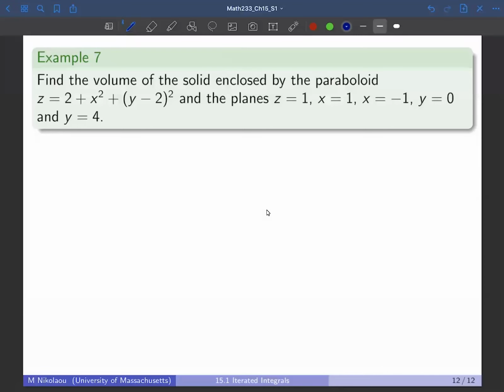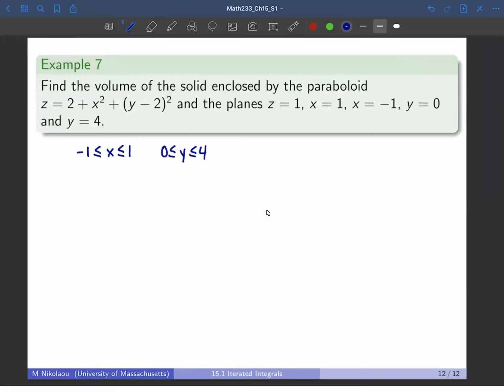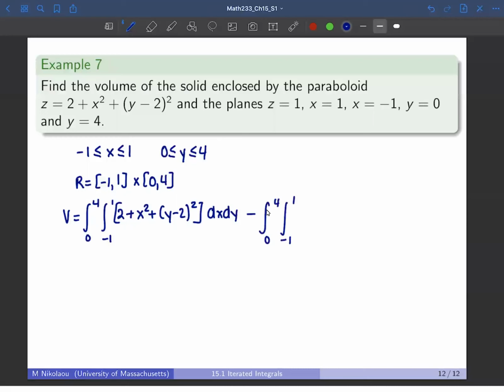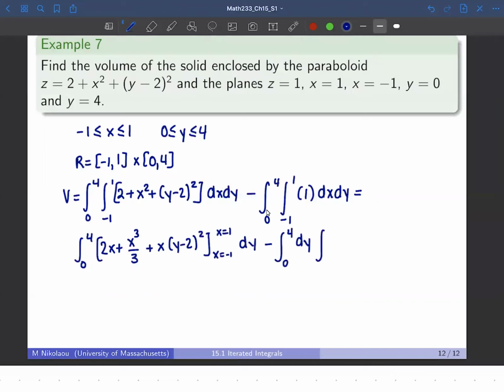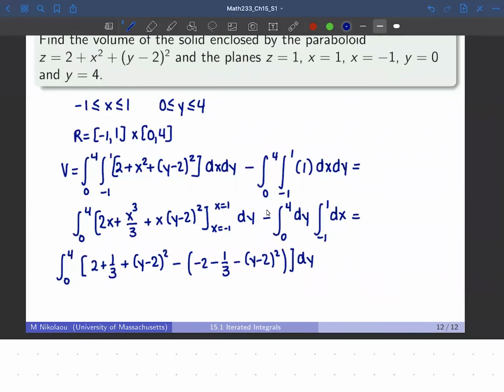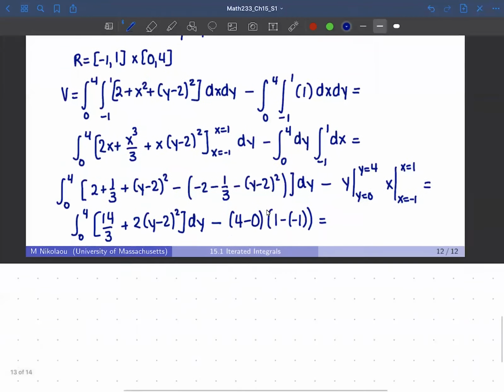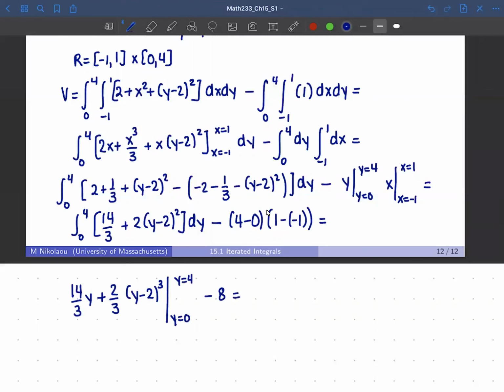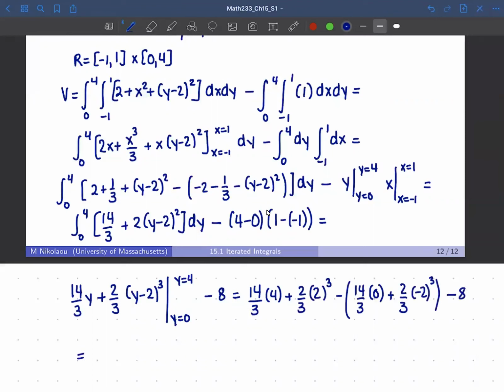Ch15 S1 P8 Double Integrals Volume of Solid